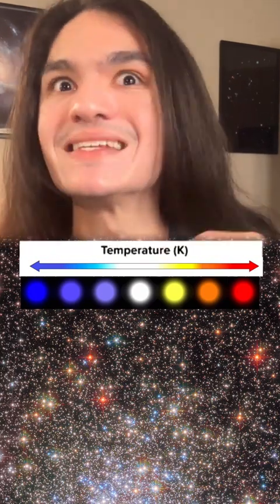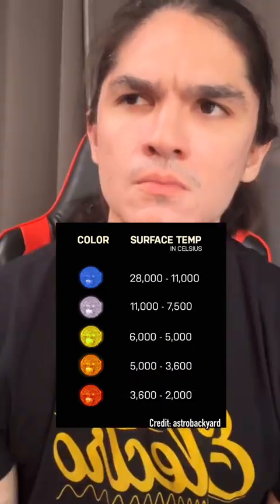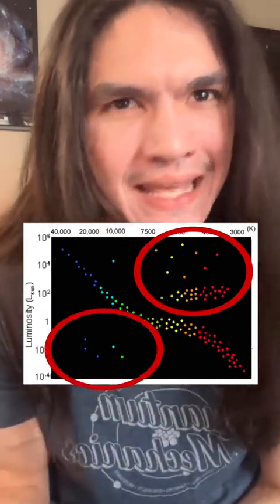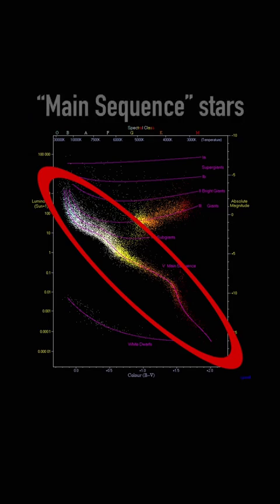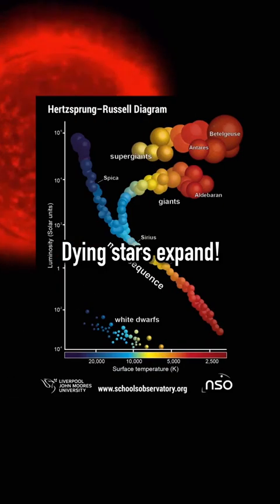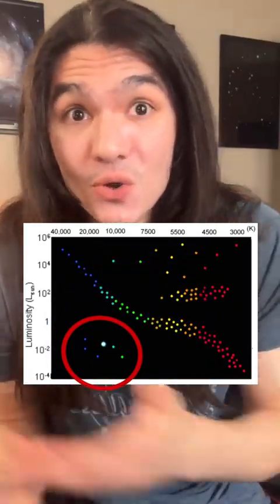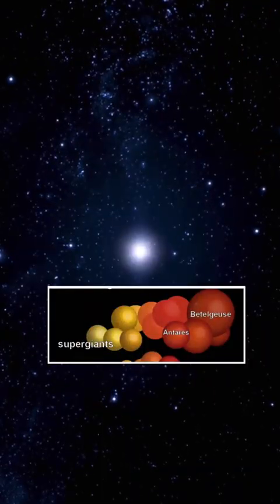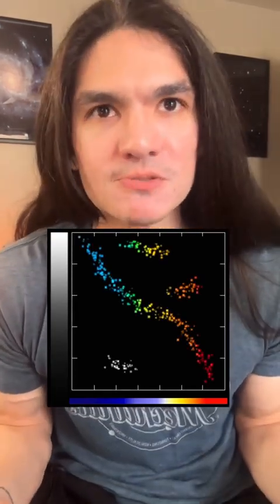March 11, 2026